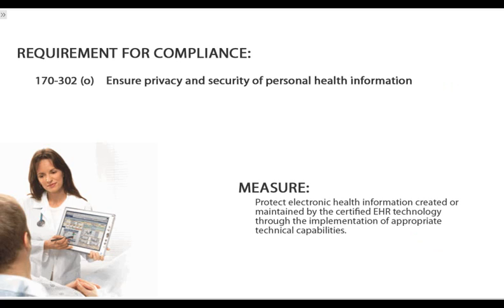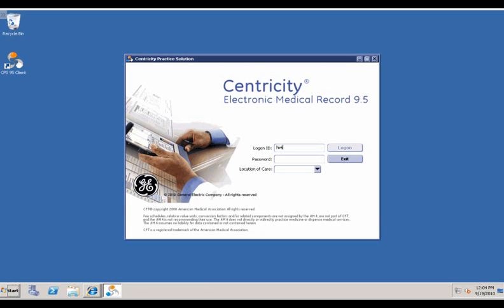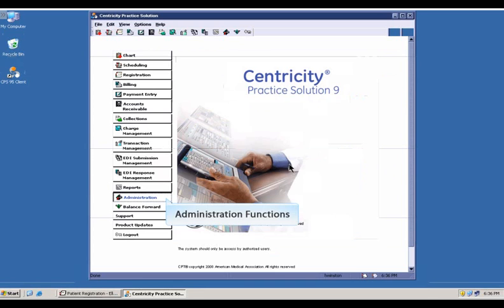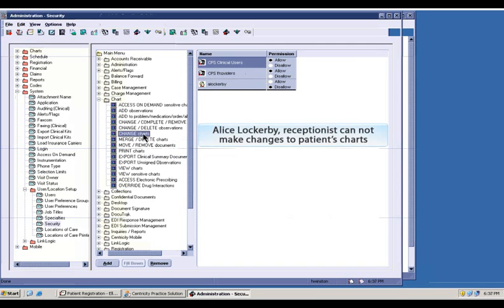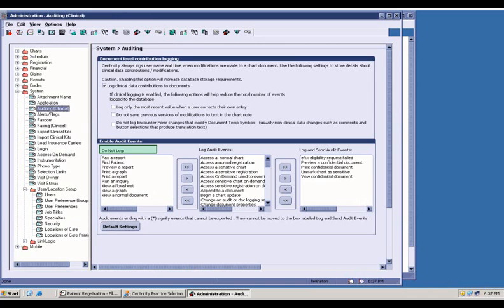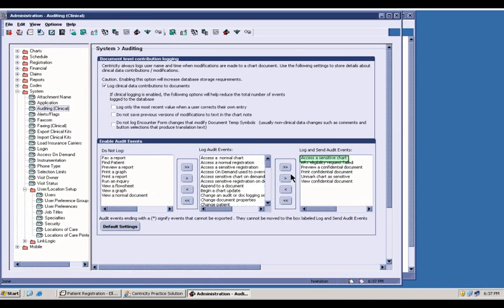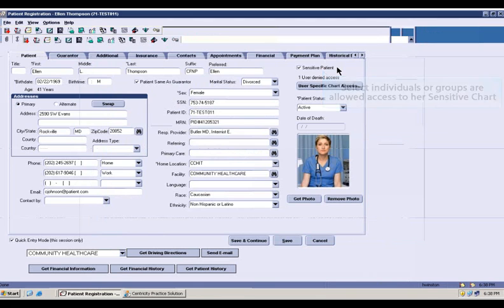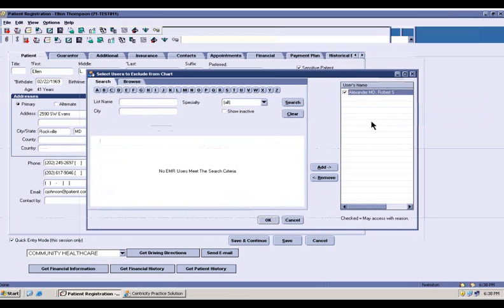11. Meaningful Use: Ensure Privacy and Security of health Information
Protect electronic health information created or maintained by the certified EHR technology through the implementation of appropriate technical capabilities.
Measure
Conduct or review a security risk analysis in accordance with the requirements under 45 CFR 164.308(a)(1) and implement security updates as necessary and correct identified security deficiencies as part of its risk management process.
Exclusion
No exclusion.